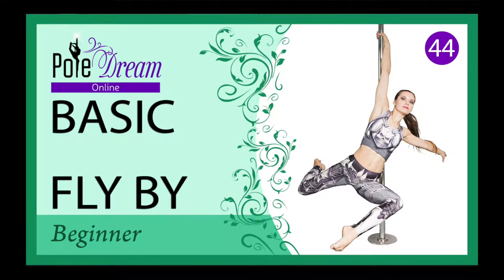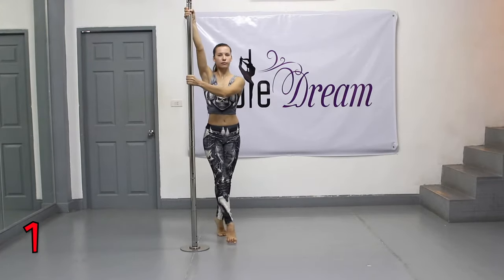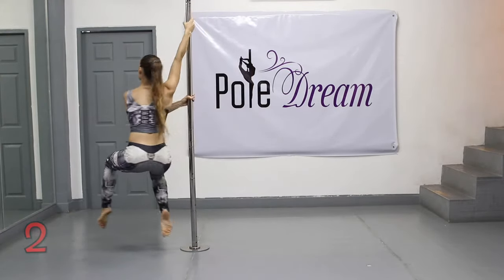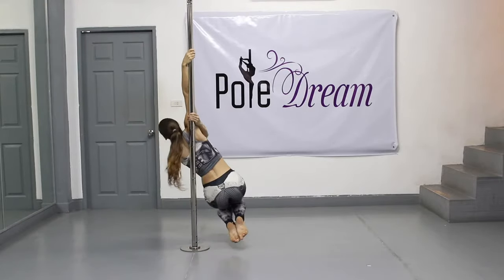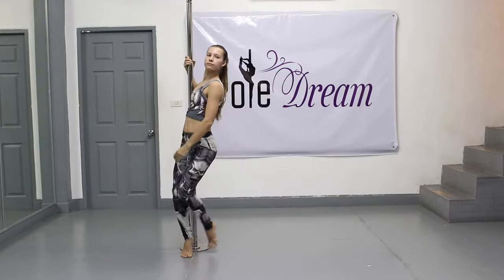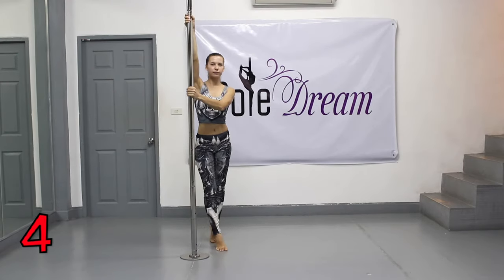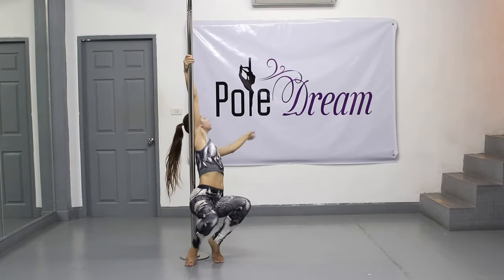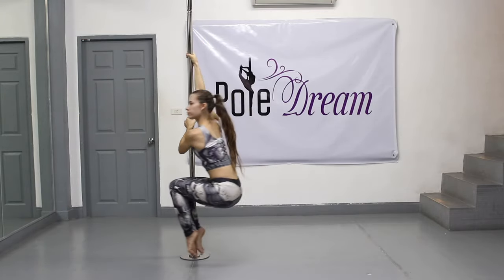44 - Basic Fly By - pole dance lesson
Basic Fly By - pole dance lesson

🎁Get 20 free Pole Dance video tutorials!